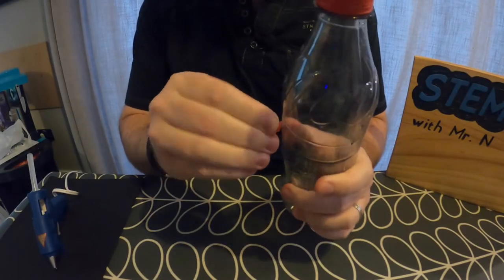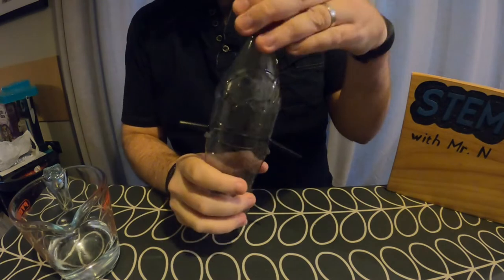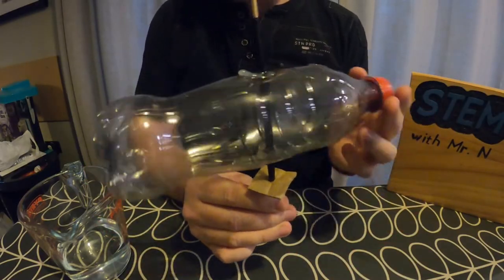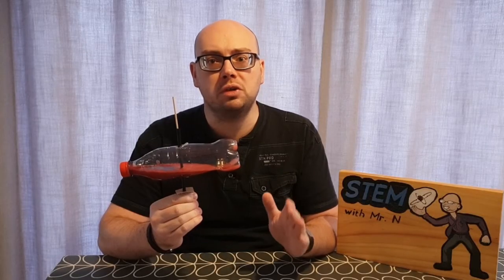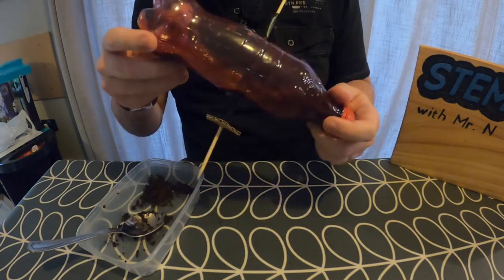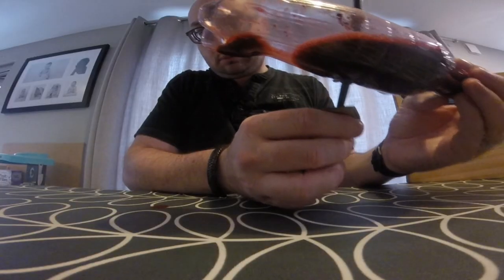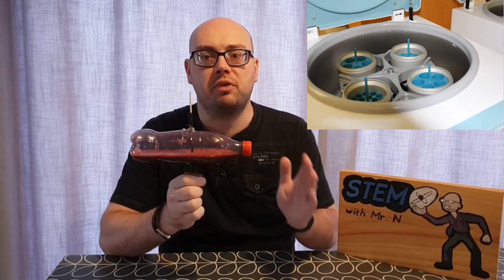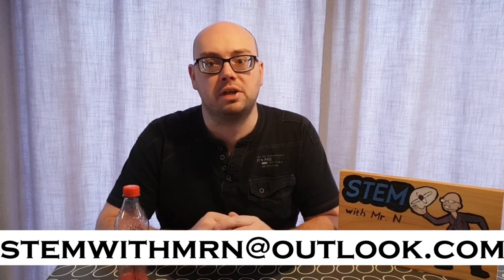Bottle Centrifuge: STEM education activities for kids / pupils / adults / teachers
What is a centrifuge? How does it work, and how does it help scientists? By doing this fun STEM activity of making a simple bottle centrifuge, you can explore centripetal force in action, learning how a centrifuge works and why it is used by scientists on substances such as chemicals and blood samples.